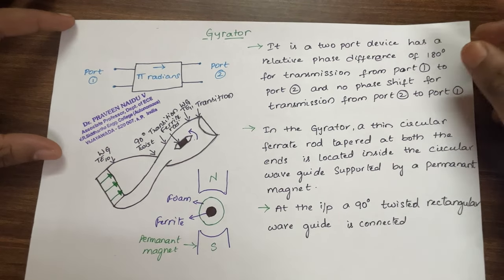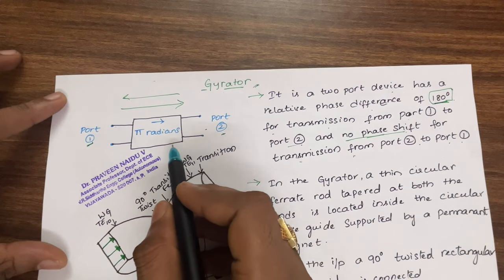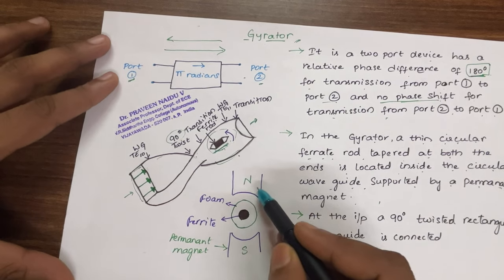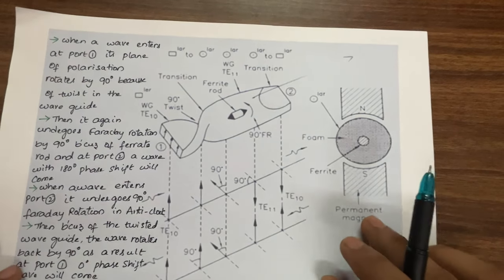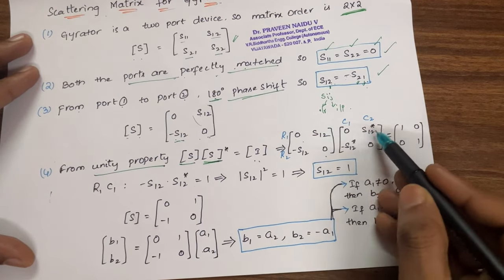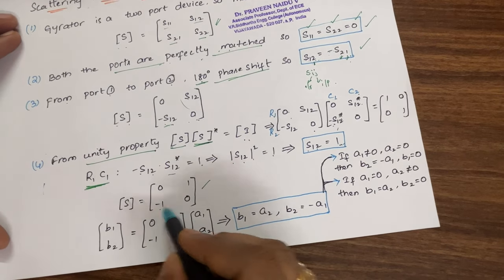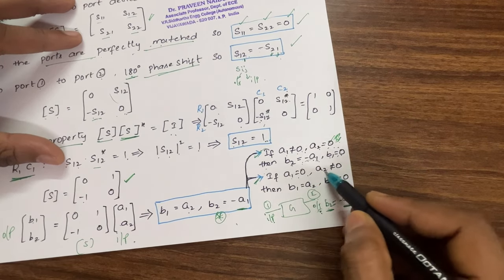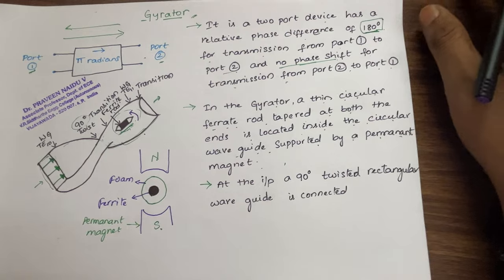Gyrator | Faraday Rotation | Ferrite Devices | Microwave Components | Dr Praveen Naidu Vummadisetty